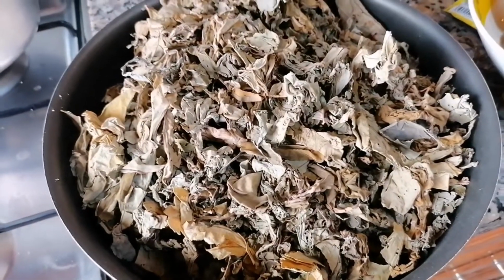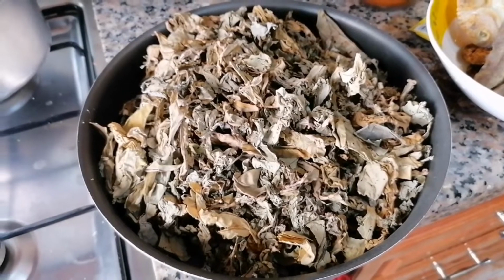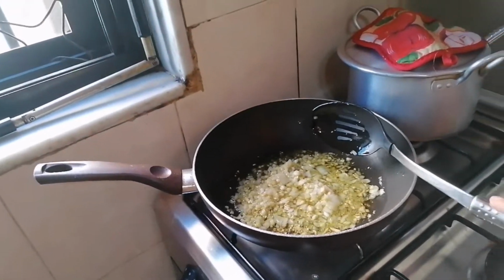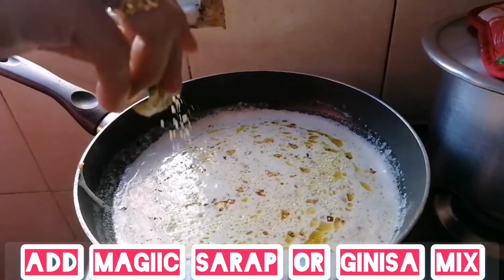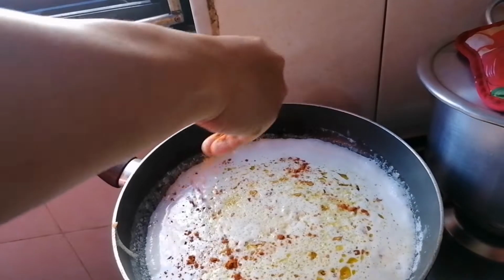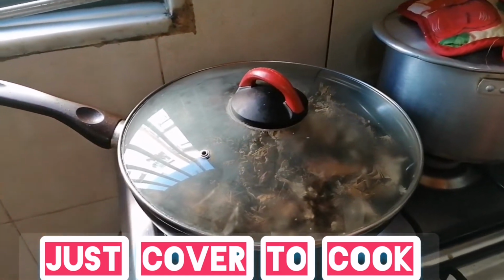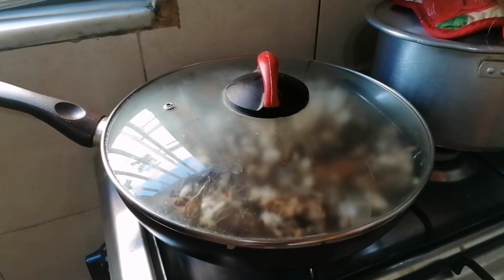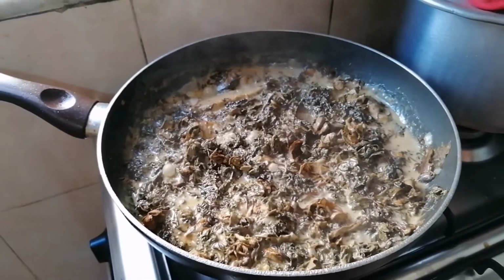HOW TO COOK LAING BICOL EXPRESS/HOME VLOG/Founder MomZein/#110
THE ORIGINAL LAING BICOL EXPRESS IS COOKED WITH A LOT OF CHILI PEPPER & FRESH COCONUT MILK.. BUT BECAUSE WE ARE LIVING ABROAD WE ARE USING ALTERNATIVES AS INGREDIENT... DUE TO TOTAL. LOCKDOWN HERE IN LEBANON, WE ARE MAKING OURSELF BUSY IN.